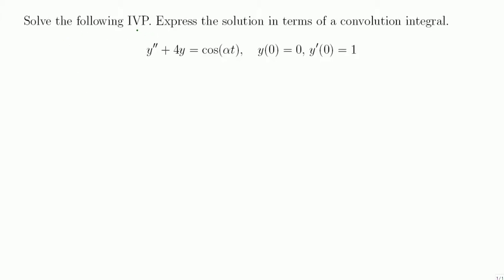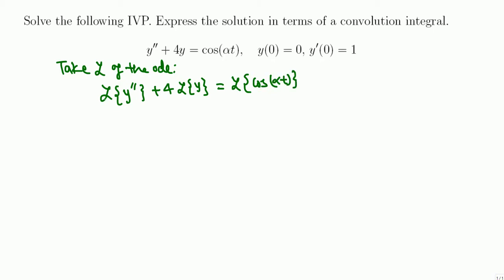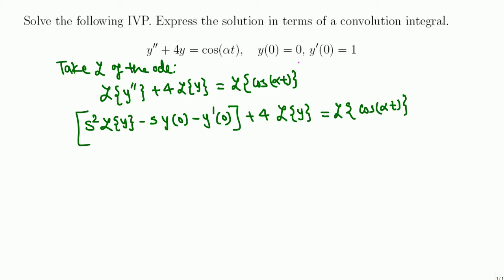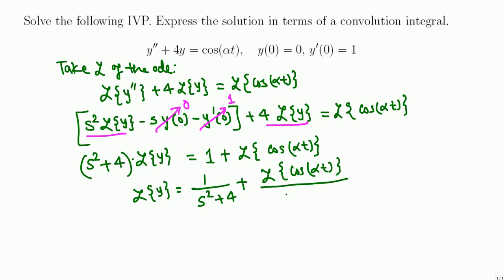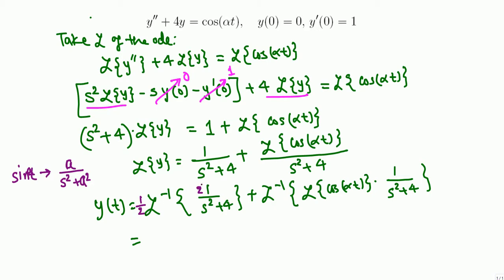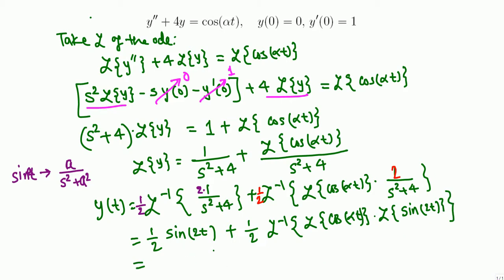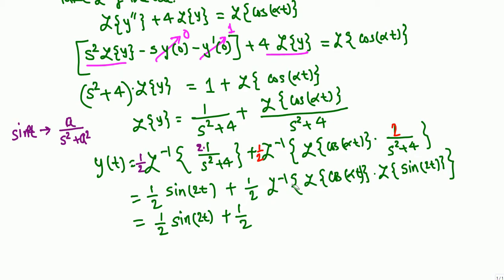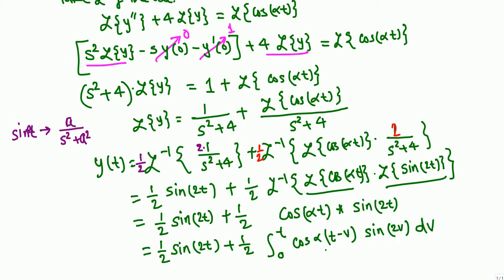Solving an IVP using Laplace Transform and Convolution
Solution of an IVP in terms of a convolution integral using Laplace transform.